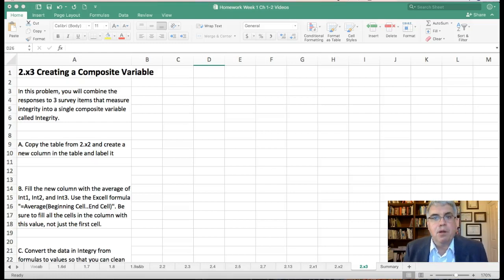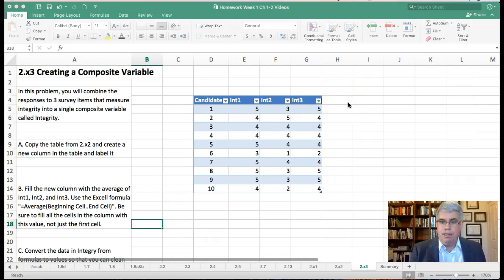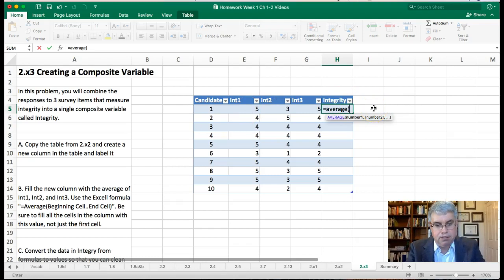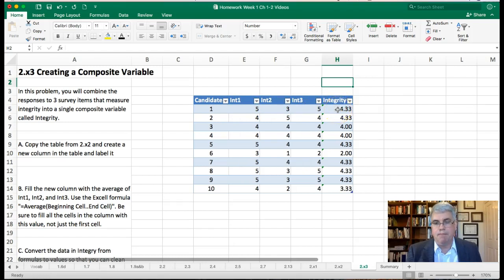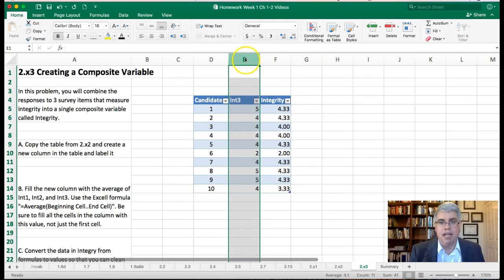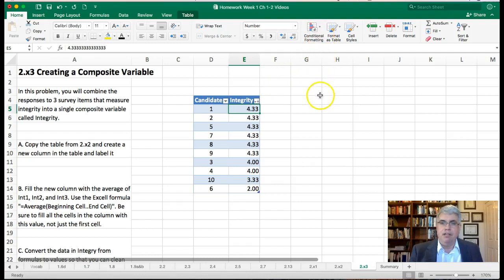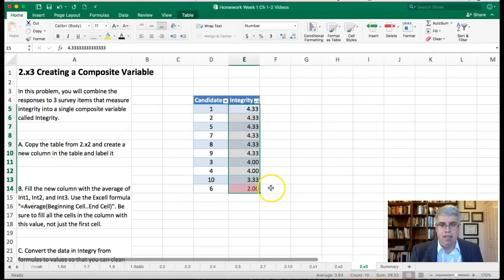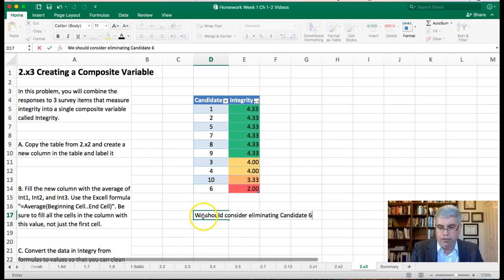Problem 2.x3 Pagano 1-2 Creating a Composite Variable (Mac)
Problem 2.x3 Pagano Chapters 1-2 HW 1 OPSY 590 at Azusa Pacific University.
This video shows how to calculate a composite variable in Excel 2016 for Mac.